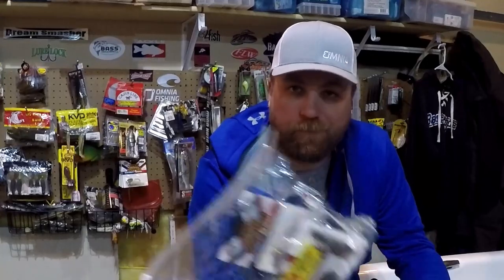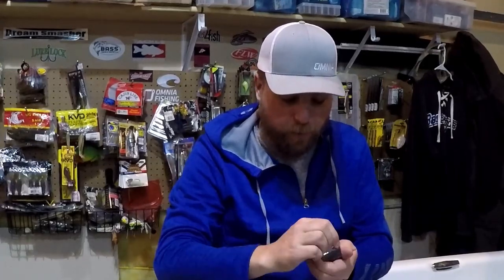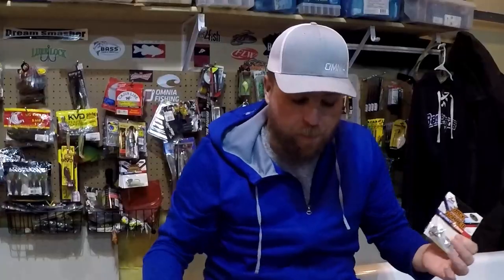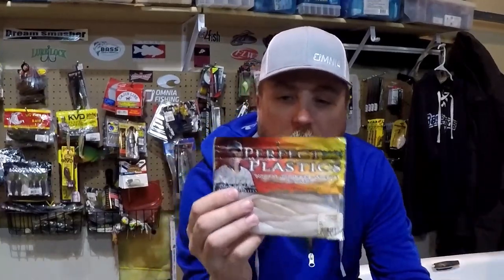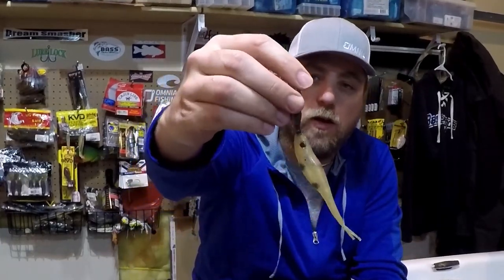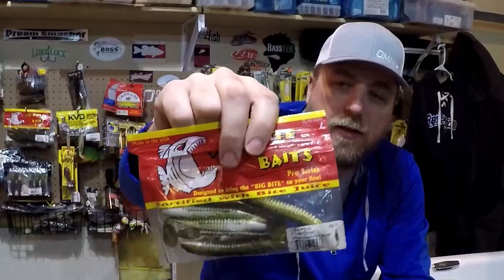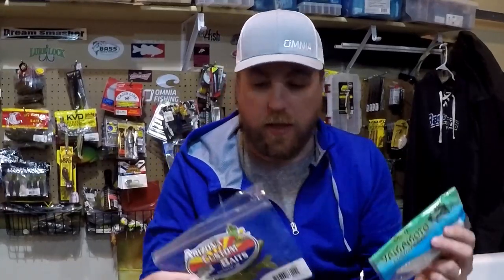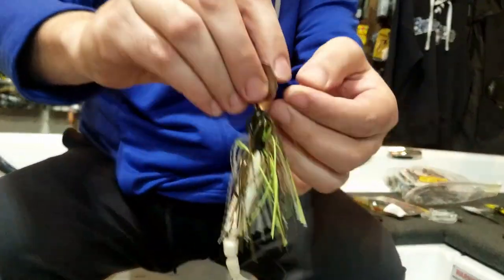5 MUST have CHATTERBAIT Trailers for Bass Fishing - Bladed Jigs Tips & Tricks + Top Colors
CHATTERBAIT fishing for bass requires the right choice of trailers.  I think the best 5 lure types for bass are Paddle Tail, Craws, Fluke, Menace Grubs & Zako style swimmers.  These 5 bait trailers each give a unique presentation & lend themselves to a variation in technique & depend on the water color & amount of cover you're fishing.   Within those 5 bait categories, there are a ton of great bait choices. Also cover the 3 best colors you need for bladed jig fishing.

▼Tackle & Fishing Gear Links from this Video▼
Gambler EZ Swimmer
Big Bite Baits Cane Thumper
Reaction Innovations Skinny Dipper

Intro - 0:00
Chatterbait Storage - 0:55
Best Bladed Jigs  - 1:40
Menace Style - 3:25
Craw Style Trailers - 4:45
Fluke style - 6:45
Swimbait Style - 8:05
Swimbait Mods - 9:30
Zako Style - 11:30
Colors - 12:40
Suck Less - 14:05

In this video, I will be discussing my 5 favorite chatterbait trailer styles...as well as my favorite chatterbaits for bass fishing.